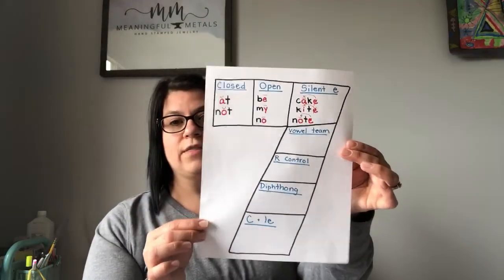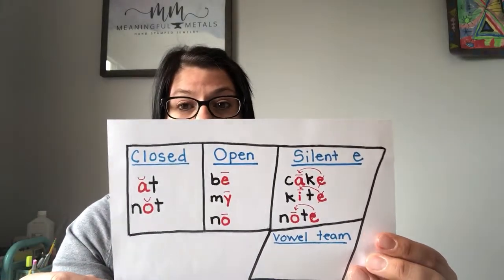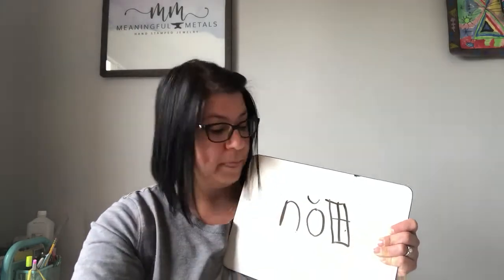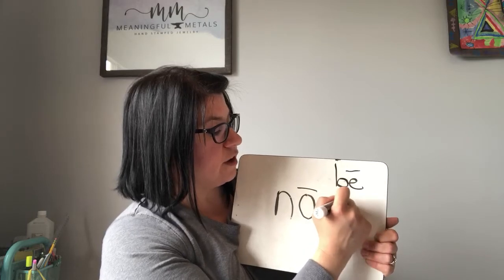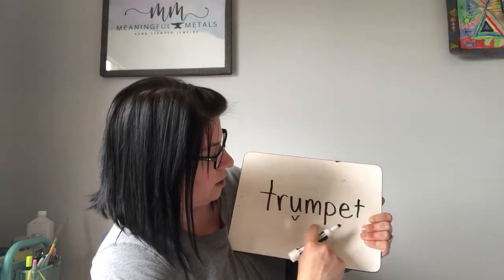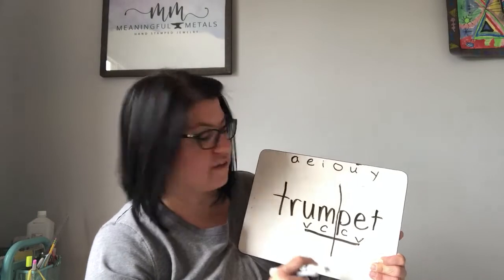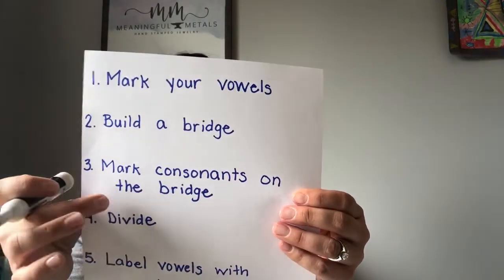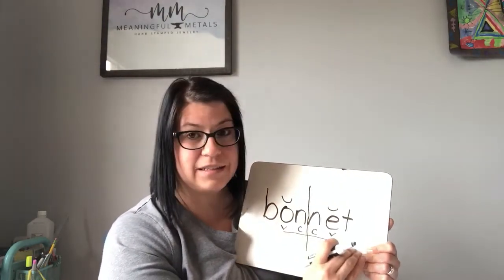4/4.5 Lesson 1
VC/CV Syllable Division